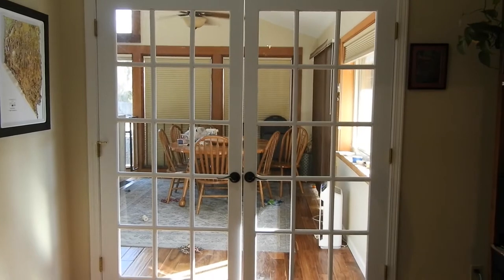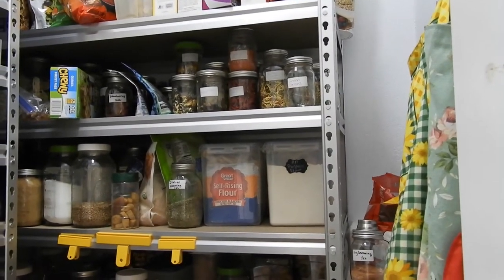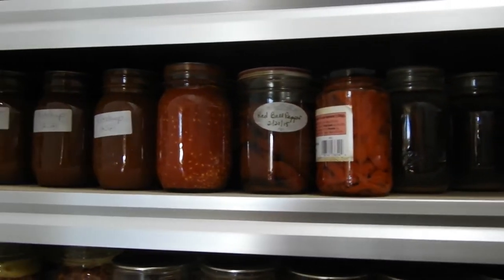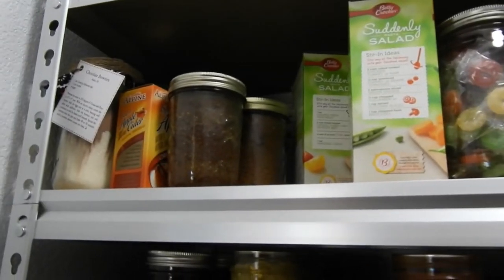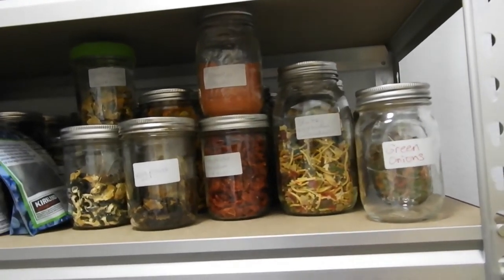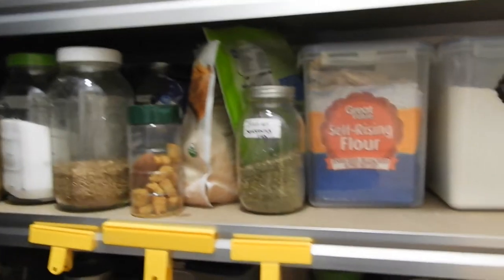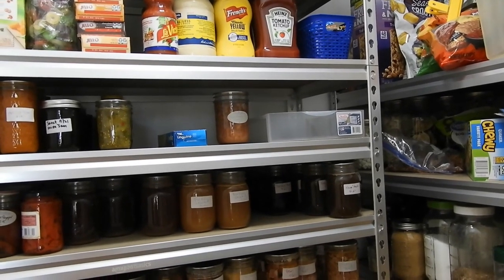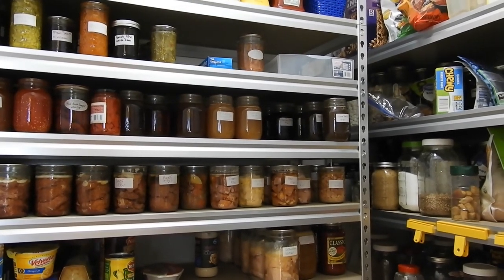Pantry Tour - Build is FINALLY Completed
The pantry is finally finished. In this video I give you a full tour of my NEW Working Pantry.